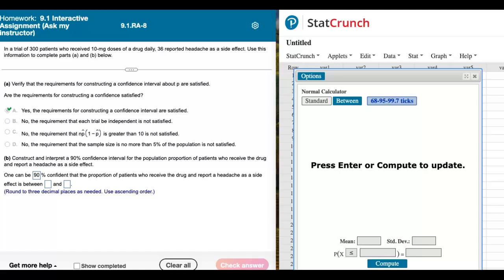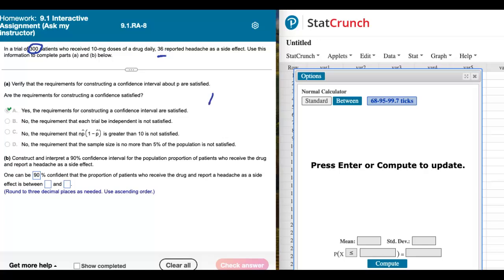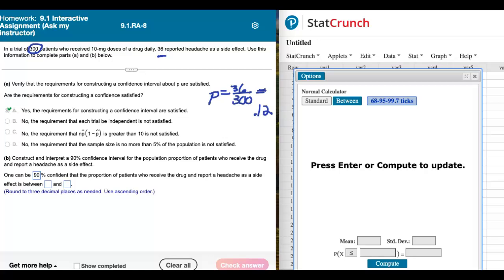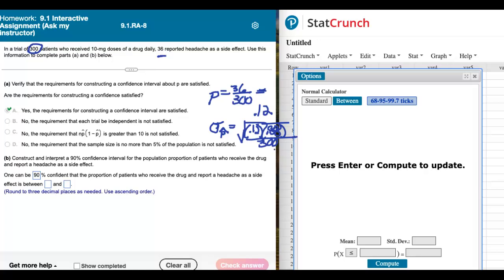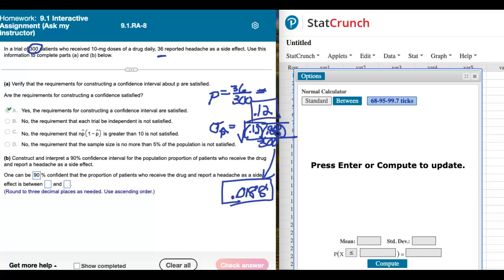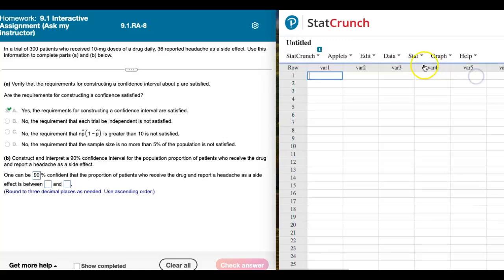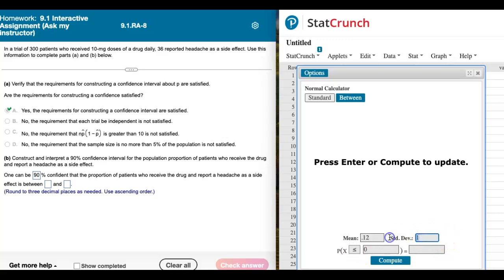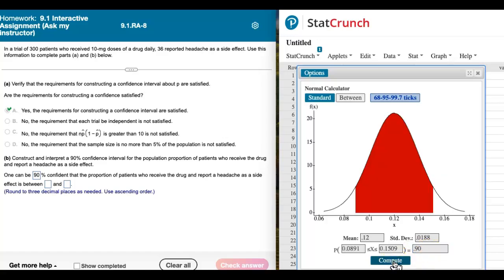MAT 152 section 9.1 Q 12